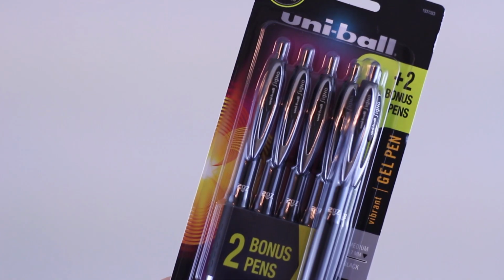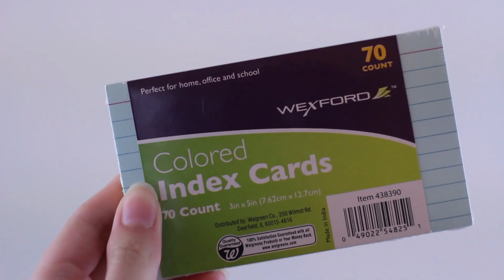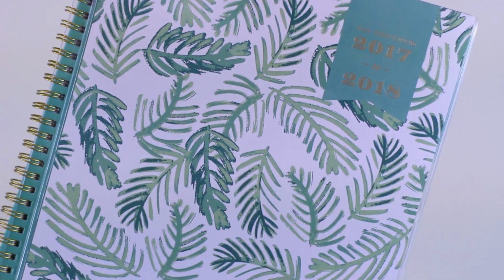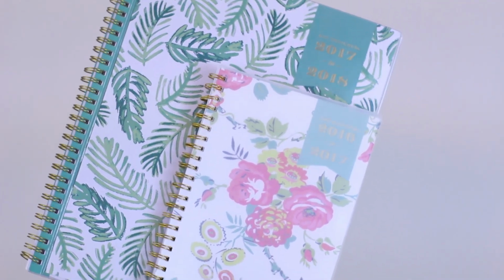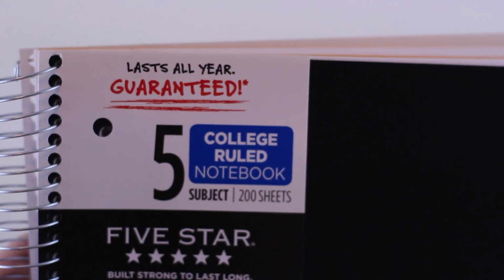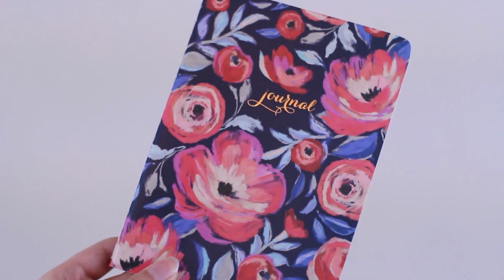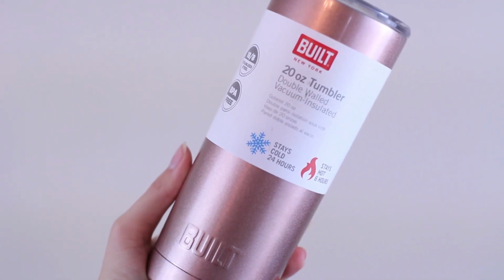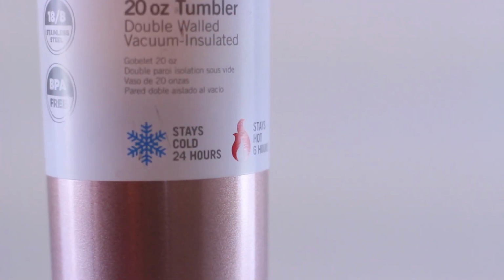College School Supplies Haul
This is my college school supplies haul for my sophomore year at my university. I hope you enjoy a look at some school supplies I use for college.